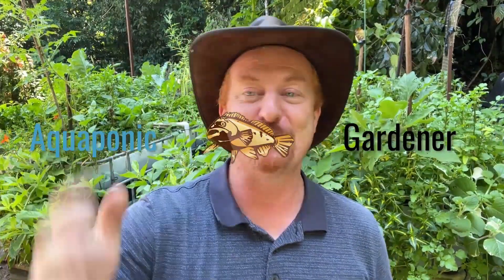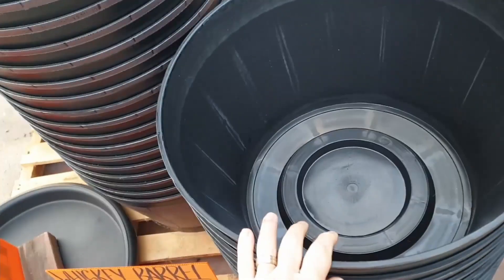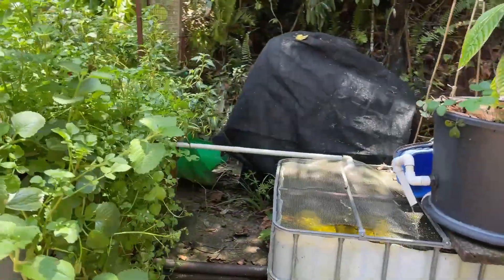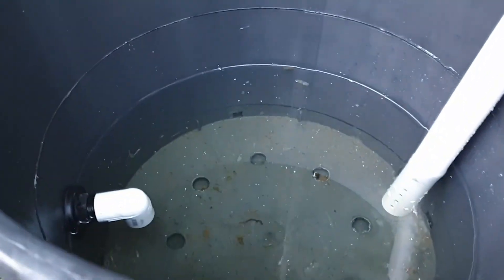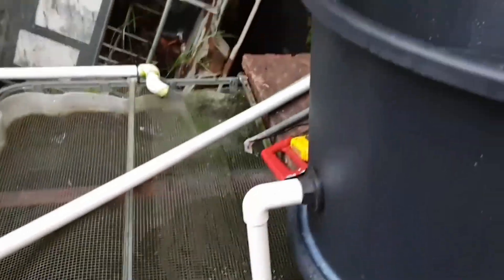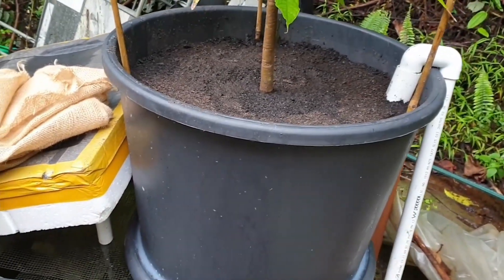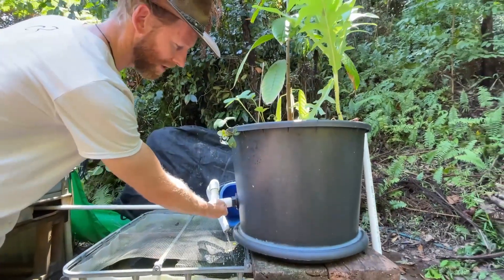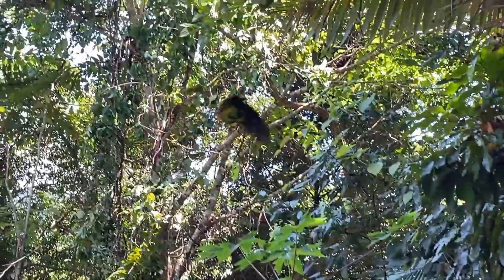Wicking Pots & Aquaponics Gardens can both easily work Together for better growing Success!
Wicking pots and Aquaponics gardens can easily work together for better success. Both principles use nutrient rich fish water from the aquaponics garden.

My Mission is to assist 10,000 households in a food security & self-sufficiency backyard Aquaponics food revolution to grow spray free organic food at home, eat healthier & feel great! I’m here to help you start an urban farm, urban homesteading or survivalist prepping using Aquaponics to grow fresh organic vegetables quickly in the backyard for sustainable living and so that you have food when you need it.

➡️ Situated in Far North Queensland (FNQ) Cairns, Australia, Rodney Ingersoll is passionate about aquaponics, community development, sustainable living & Self-sufficiency. If you are looking to grow your own backyard aquaponics food to save money, make money selling your vegetables from the backyard or just to ensure food security for your family in these unpredictable times, subscribe FREE to my website & become an Aquaponics Insider to access advanced workshops, Free downloads, other bonus trainings, and regular updates